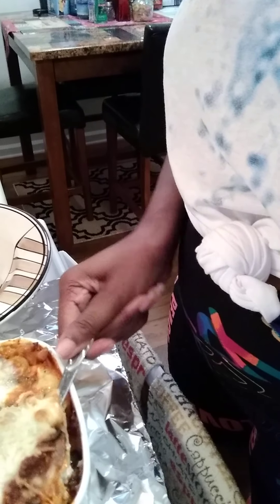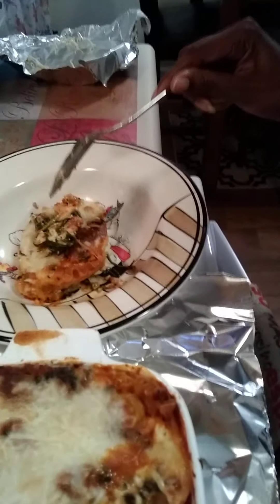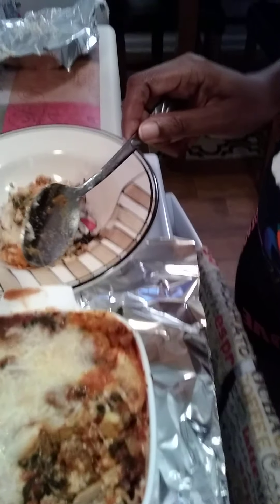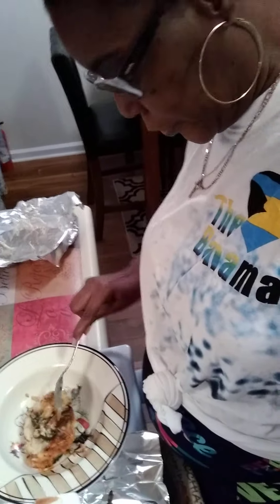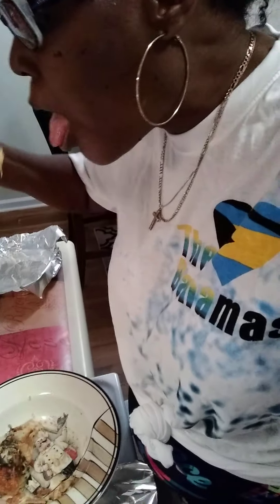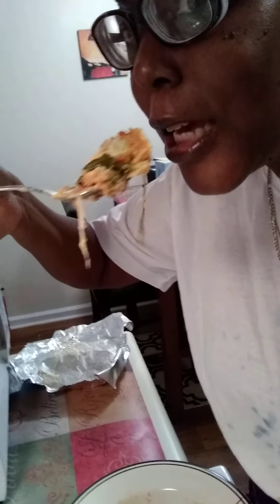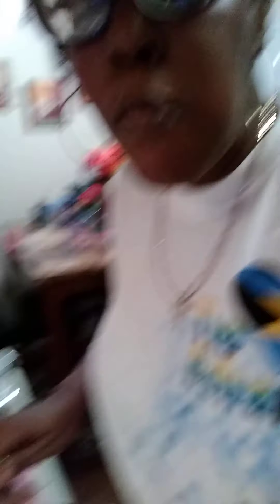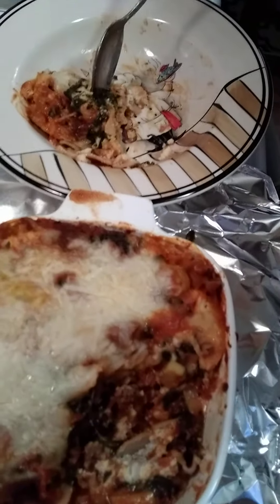PLANT BASED DIVA VLOG PT 3 - MY FIRST COOKING VIDEO UNDER PLANT BASED DIVA , PLANT BASED LASAGNA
A VLOG ABOUT LIVING A HEALTHIER EATING LIFESTYLE PLANT BASED.  I MADE A HOMEMADE PLANT BASED LASAGNA VIDEO. I AM NOT A VEGAN. I AM A FLEXITARIAN. I EAT CHICKEN AND FISH ON OCCASION, AND I EAT EGG WHITES NOT WHOLE EGGS. I DON'T USE MILK, I USE ALMOND MILK.  I DO EAT YOGURT, AND LOW FAT ICE CREAM ON OCCASION. I MAINLY STICK TO PLANT BASED. I ALSO DO NOT USE SUGAR. I USE HONEY FOR MY TEAS, AND MONK FRUIT SUGAR IN MY FOODS NEEDING SUGAR. I EAT WHOLE WHEAT BREAD, AND PASTA AS I AM NOT GLUTEN FREE. I WATCH MY CARBS, NATURAL SUGAR INAKE, CHOLESTEROL AND SATURATED FATS.I AM ALSO MINDFUL OF THIS WHEN I GROCERY SHOP AND EAT OUT.